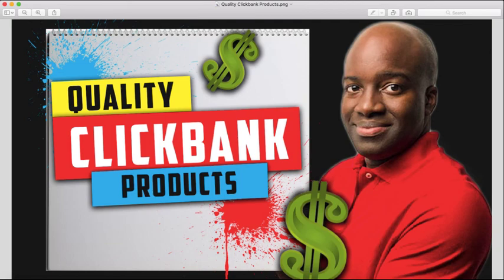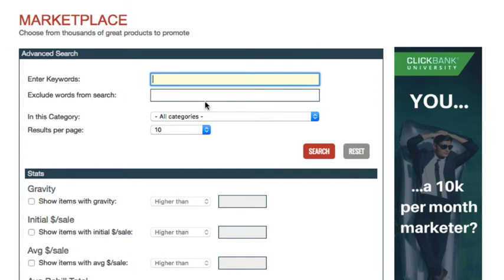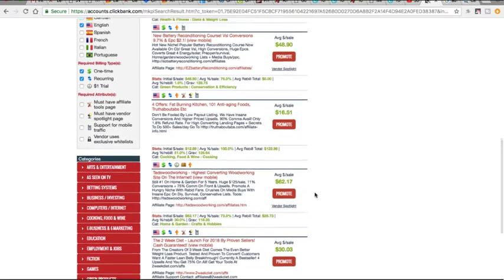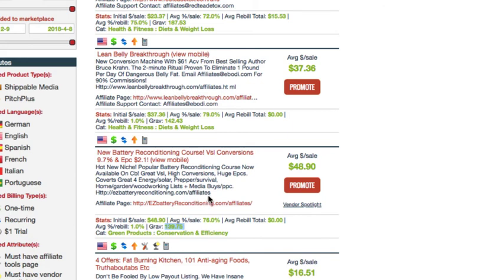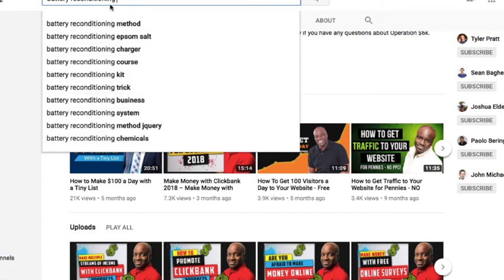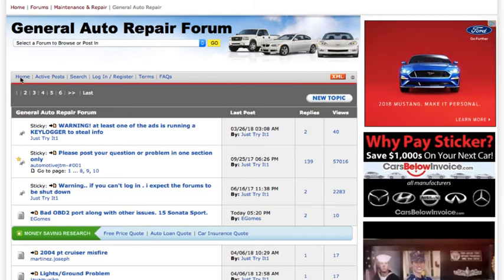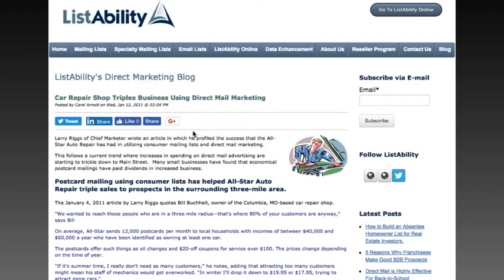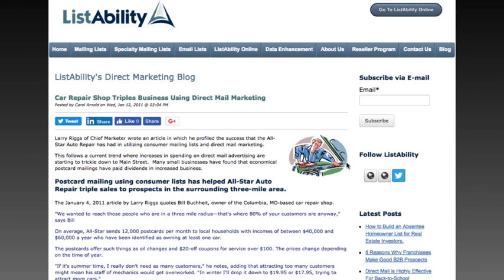Quality Clickbank Products - How to Find and Promote Quality Clickbank Products Easy and Fast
Quality Clickbank Products – How to Find and Promote Quality Clickbank Products

In this video, I explained how you can find and promote quality clickbank products.  The first thing you want to do is search the marketplace to find a product that has a high gravity.  This simply means the product is converting.

Once you have found a good converting, quality clickbank product, then you have to find targeted people to get in front of the product. There’s 3 ways I suggest to find targeted traffic for your clickbank products.

1. Create a YouTube channel around the quality clickbank product and create videos around searched keywords.
2. Find blogs and forums in the niche that allow advertising.  You can either participate in forums and delivering value or advertise via banners.
3. Find list brokers that have built a list in the niche that will allow you send do a email drop or solo ad; or just purchase an email list. From that point, you can just find a service to do mass emailing.

This is a tried and true method to promote clickbank products consistently. I would suggest doing a combination of at least 2 of the 3 methods above.  One free method and one paid method.